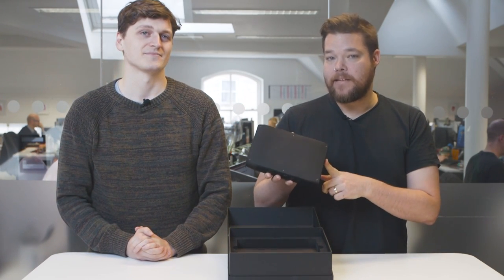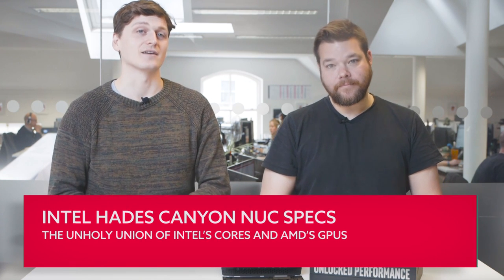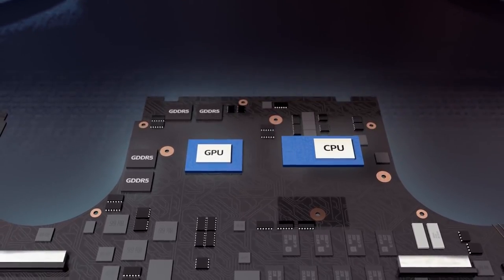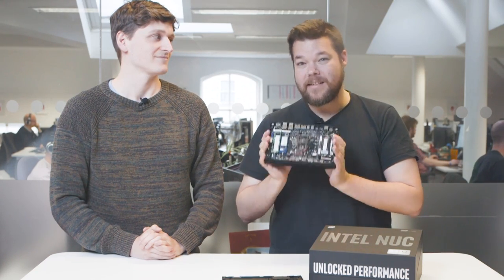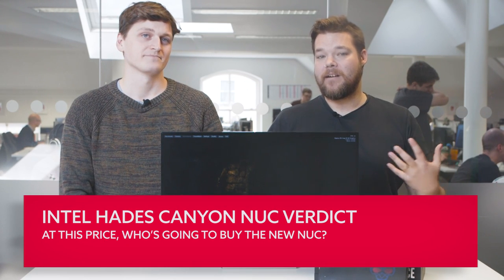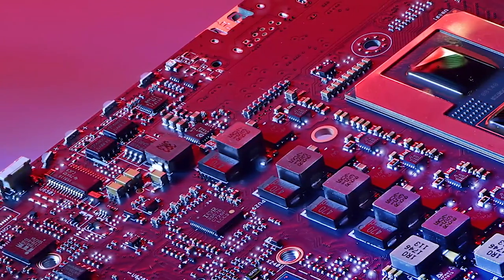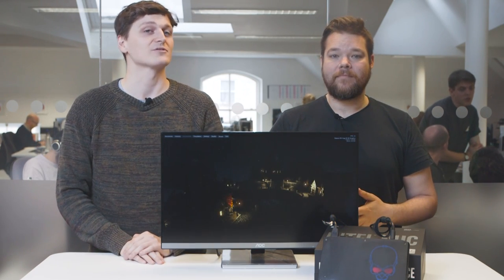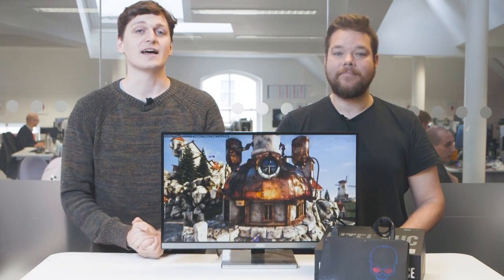AMD helps Hades Canyon be the fastest Intel NUC ever… here’s why that doesn’t matter | Hardware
The Hades Canyon Intel NUC combines AMD’s Vega graphics tech (well, most of it...) with Intel’s Kaby Lake Core architecture. And that combined venture has produced the fastest little NUC ever, but when it costs the same as a super high-end desktop PC or laptop, does that really matter?